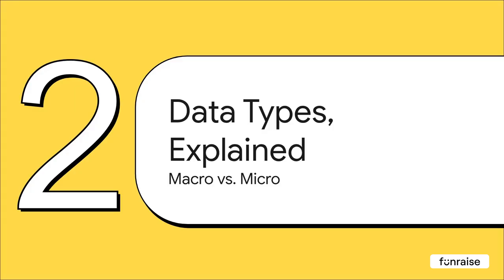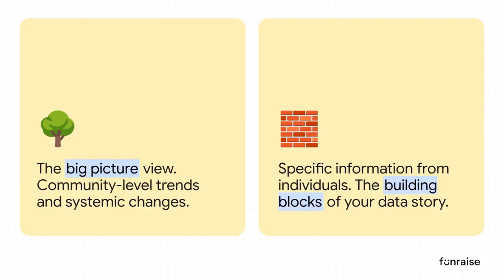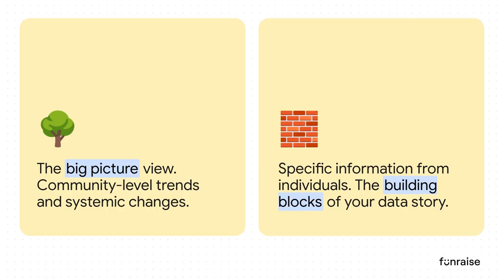The Importance of Data for Nonprofits: How charities can make the most of their data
Did you know that while 90% of nonprofits collect data, only 5% actually use it to make every decision? We know, those stats are more awkward than a reply-all email thread. It’s time to stop letting your data sit in a digital corner and start turning those facts and figures into actionable information that proves your impact and helps you connect with more donors!

In this video, we’re diving into how your organization can use macro and micro-level data to track industry trends, identify your weak points, and build donor profiles that actually make sense. Whether you’re trying to understand your financial health or improve your marketing click rates, data is the secret sauce to strategizing in a creative, efficient, and effective way.

Ready to stop guessing and start growing? We encourage you to read the full blog post for all the data-driven details

And if you want to let technology handle the "tricky administrative work" while you focus on your mission, visit our to check the best all-in-one nonprofit fundraising software.